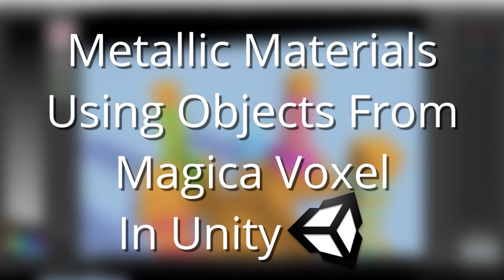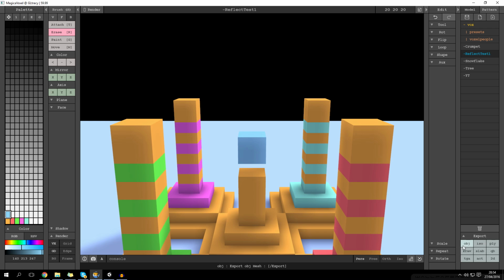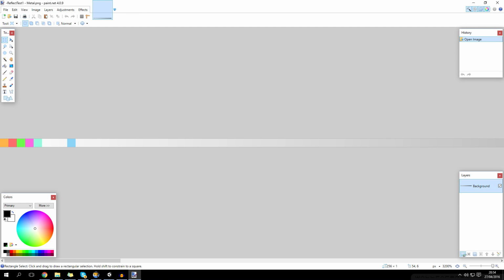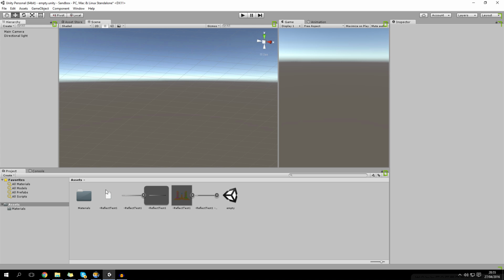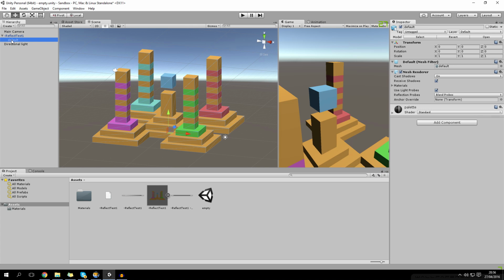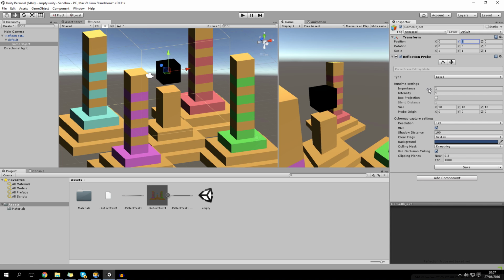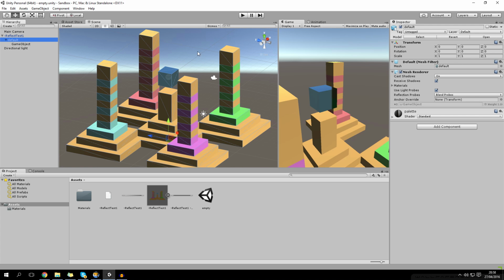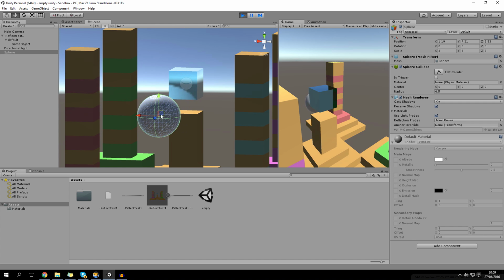Tutorial: Metallic Materials using Objects from Magica Voxel in Unity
This quick tutorial is about using Unity's Metallic texture feature along with Magica Voxel's material palettes  to create a 'palette-specific Metallic/Reflective material' in Unity, using objects from Magica Voxel.

This tutorial video was made (partially) by request, so if there's anything I could make a helpful video for, let me know and I'll see what I can do :)